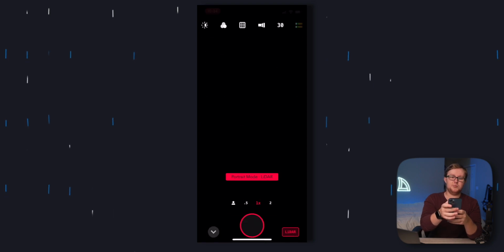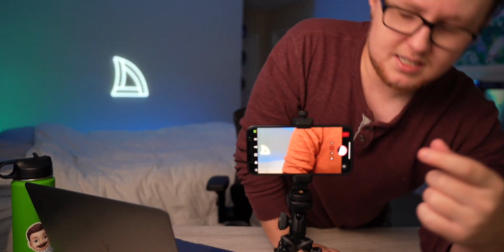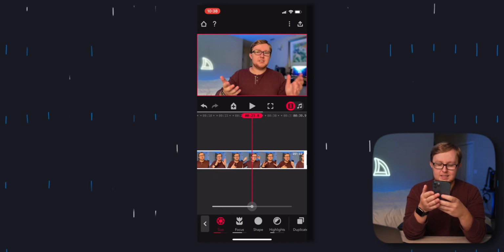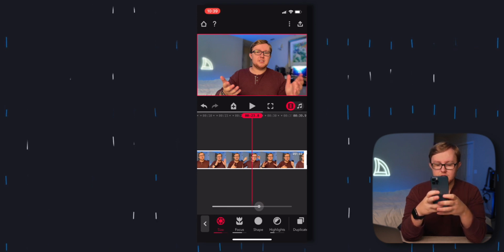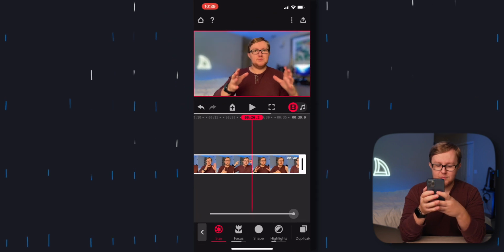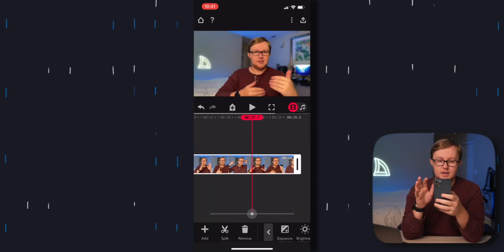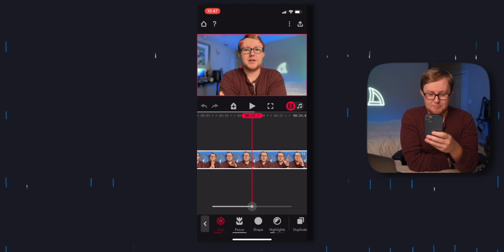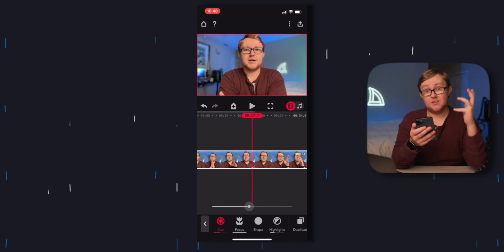Cinematic Mode for the iPhone 12 Pro!?!?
The iPhone 13 cinematic mode is good, but can we recreate it with the iPhone 12 Pro? Using Focos Live, we can use the Li-Dar scanner to mimic that nice cinematic look. I will say that although it may not be the same as the 13 pro, it's pretty close. Let me know what you think!  Hope you enjoyed :)